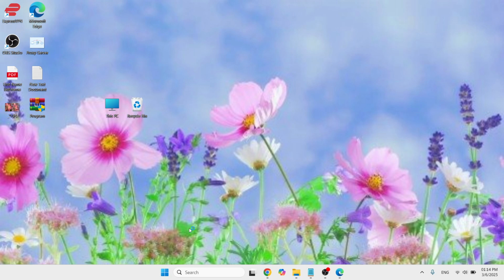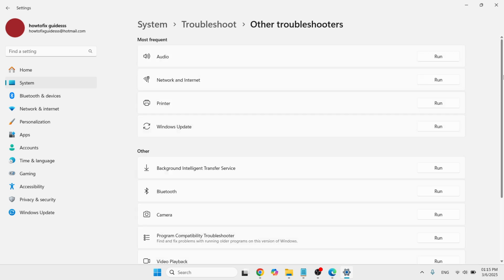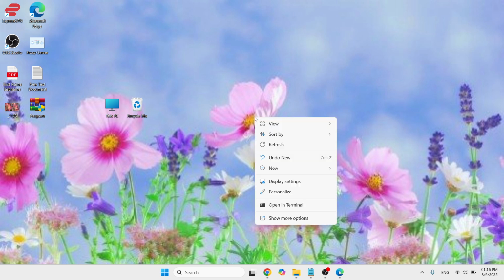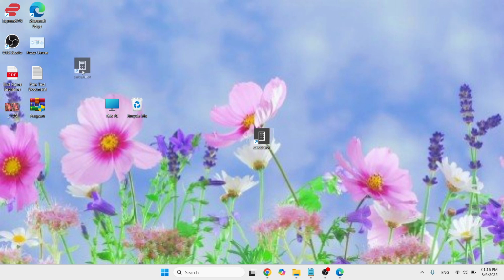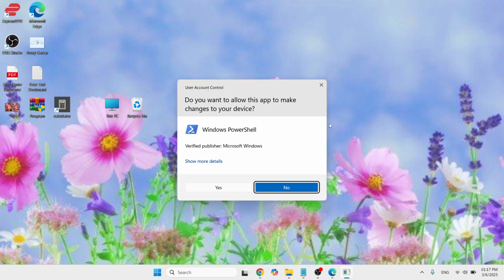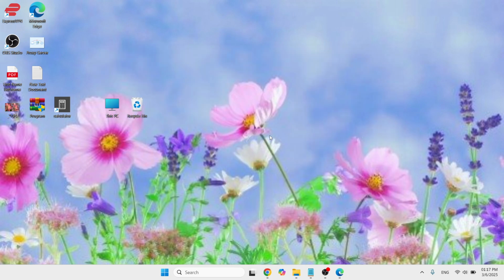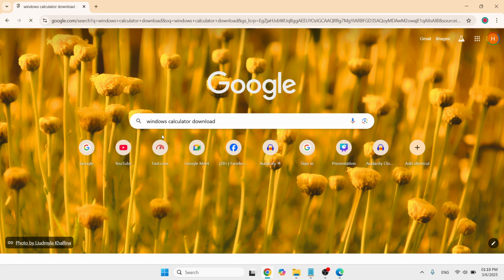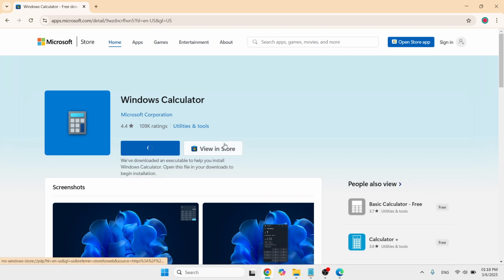USEFUL WAYS To FIX Calculator Missing In Windows Or Computer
Can’t find the Calculator app on your Windows computer? Whether it’s missing, uninstalled, or hidden, this tutorial will show you useful ways to restore the Calculator app quickly. Follow these simple steps and bring back the handy tool for all your math needs. Let’s fix it now!

0:00 Intro
0:11 Run Windows store apps troubleshooter
1:17 Restart PC
1:20 Create calculator shortcut in desktop
2:20 Run command in powershell as administrator
3:14 Download windows calculator